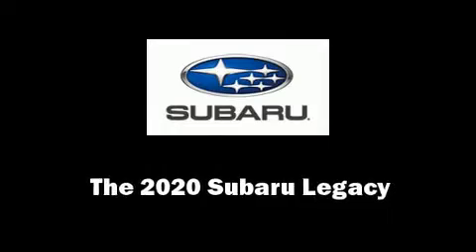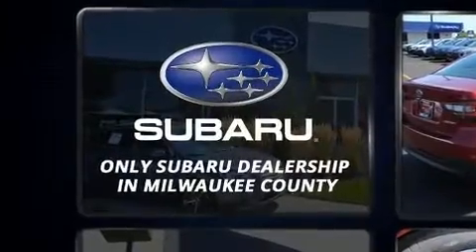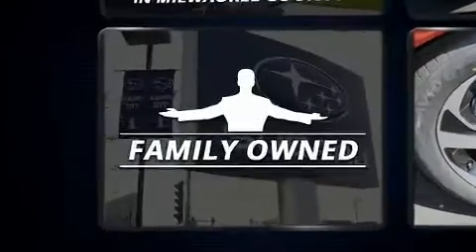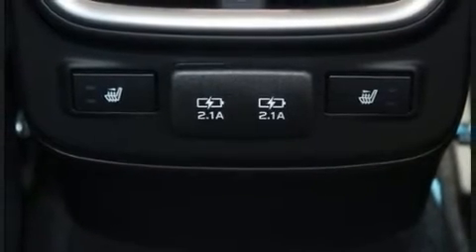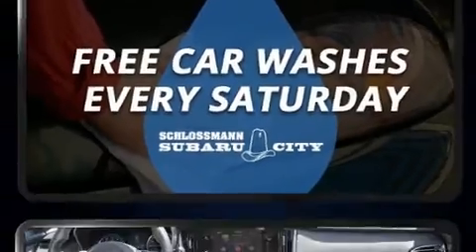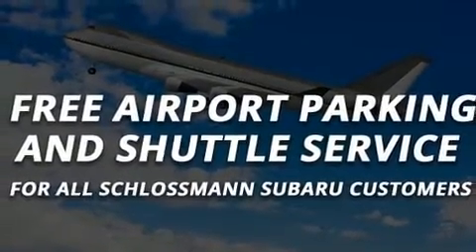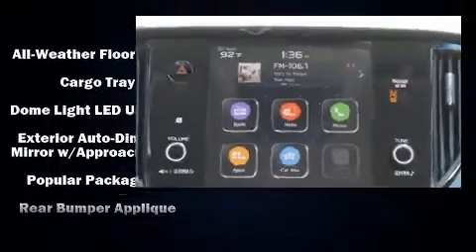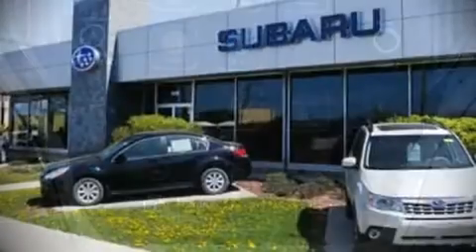2020 Subaru Legacy Limited in Milwaukee, WI 53221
Get excited about the 2020 Subaru Legacy. Smooth gearshifts are achieved thanks to the efficient 4 cylinder engine, and for added security, dynamic Stability Control supplements the drivetrain. All of the premium features expected of a Subaru are offered, including: variably intermittent wipers, adjustable headrests in all seating positions, a power seat, automatic dimming door mirrors, tilt steering wheel, power windows, and seat memory. Features such as automatic climate control and leather upholstery prove that economical transportation does not need to be sparsely equipped. Rear passengers enjoy the seat heating functionality, keeping them warm during the winter months. Subaru ensures the safety and security of its passengers with equipment such as: dual front impact airbags, front side impact airbags, traction control, brake assist, a security system, an emergency communication system, and 4 wheel disc brakes with ABS. This car was designed with safety in mind, allowing you to drive with even greater assurance. We pride ourselves on providing excellent customer service. Please don't hesitate to give us a call.